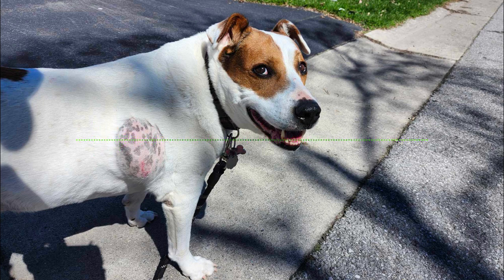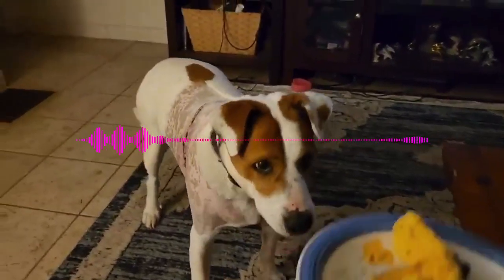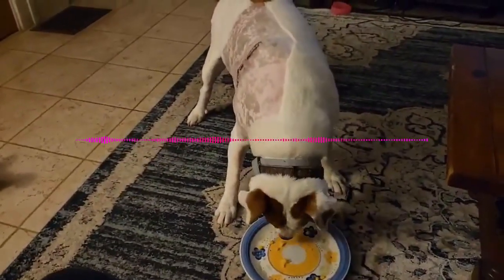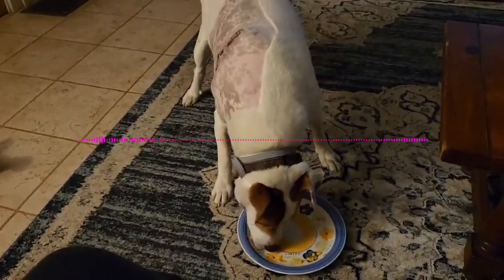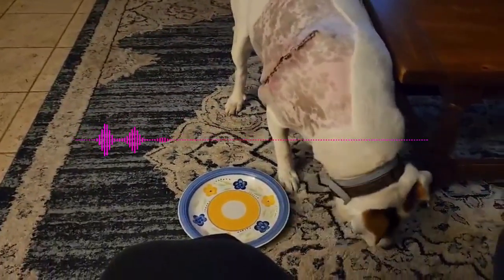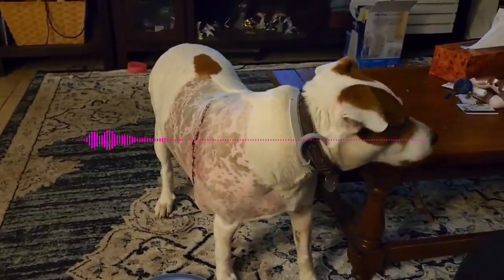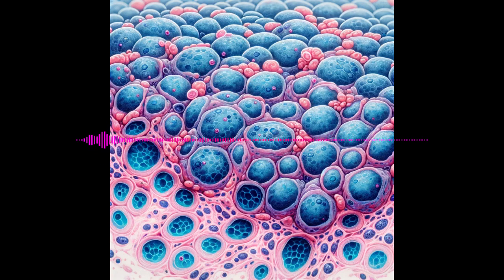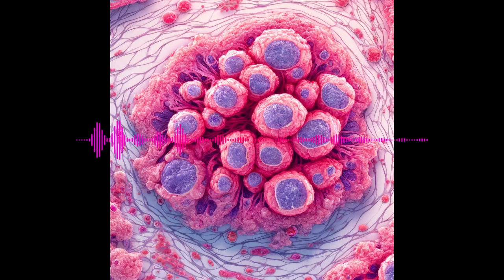Ep 2: Understanding Canine Spindle cell carcinoma vs other types of carcinomas. CSCC Info by GPT.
I'm happy to report that my dog is healing pretty well from her cancer surgery.
Her stitches have been removed already.
She still seems to have a little muscle pain when getting down from the couch or bed,
and makes cute little barks for help, but otherwise is doing well.

I asked my wife to film a short video of her doing something cute.
She fed her mashed potatoes?  Not what I had in mind, heh.

Understanding canine spindle cell carcinoma in the context of other types of carcinomas involves grasping the differences in origin, cell types, behavior, and treatment approaches among various carcinoma and sarcoma types. Carcinomas and sarcomas are both categories of cancer, but they originate from different types of tissues.